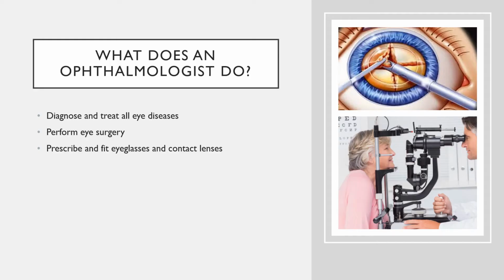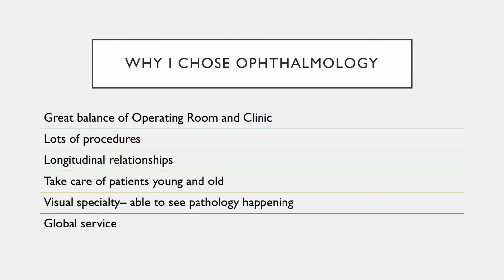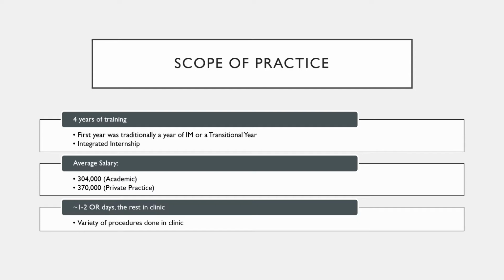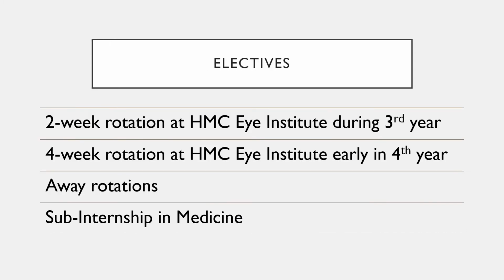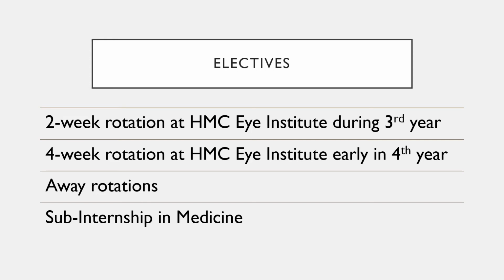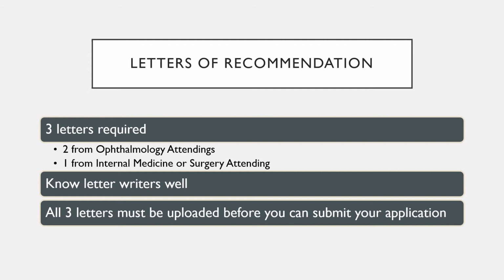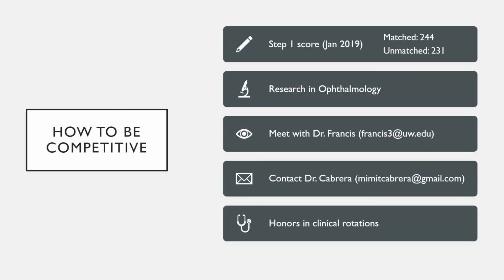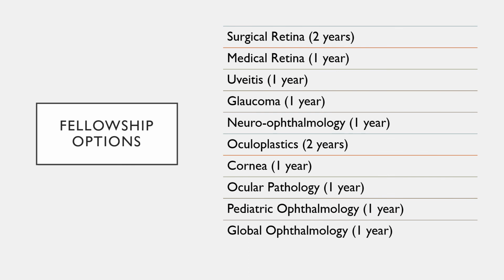Ophthalmology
Learn about the field of Ophthalmology